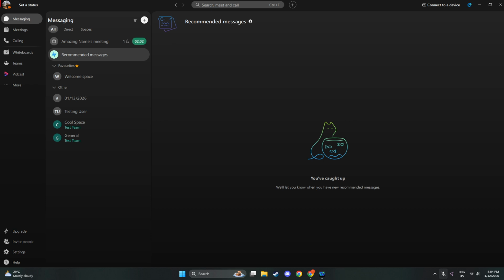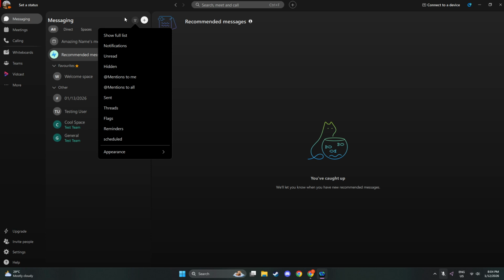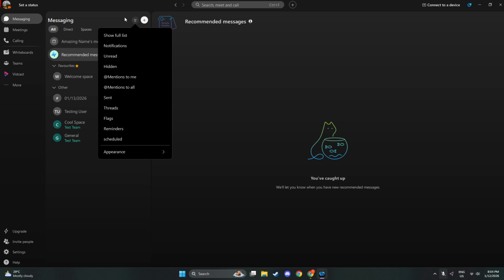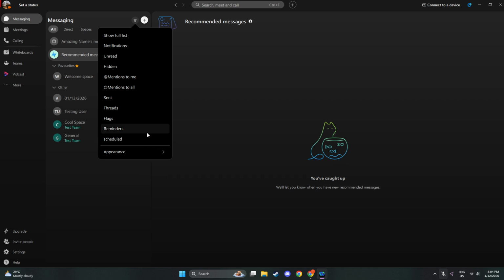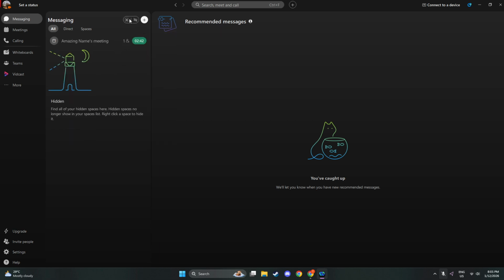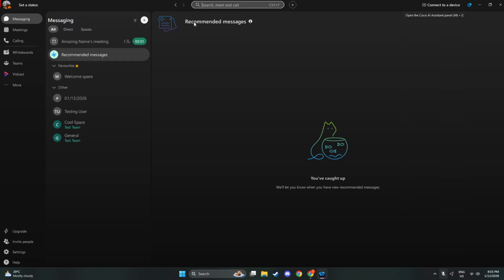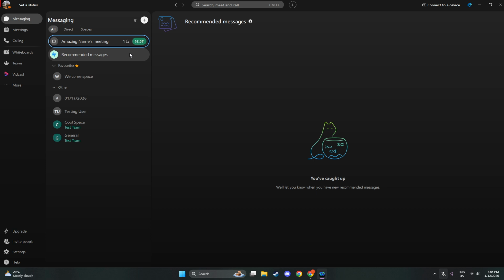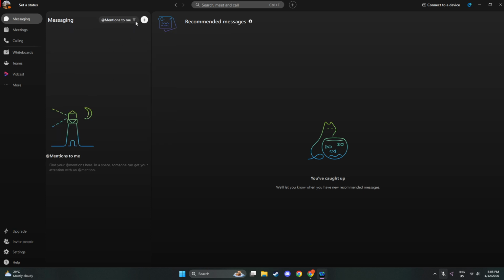How to Apply Filters to Cisco Webex [2026 Guide]